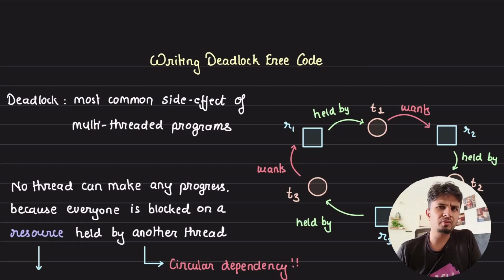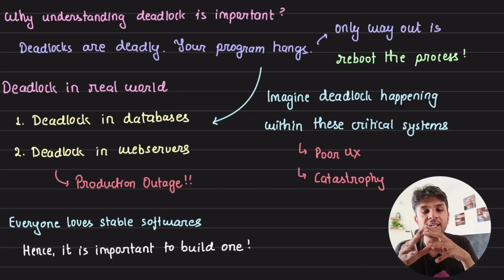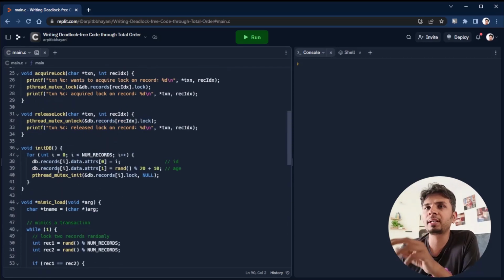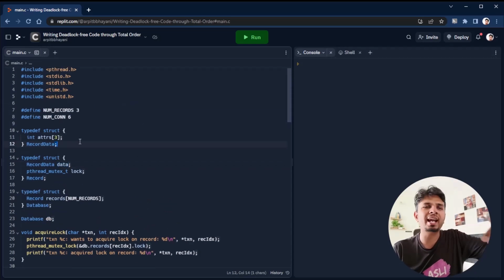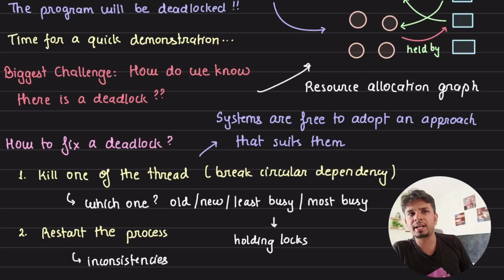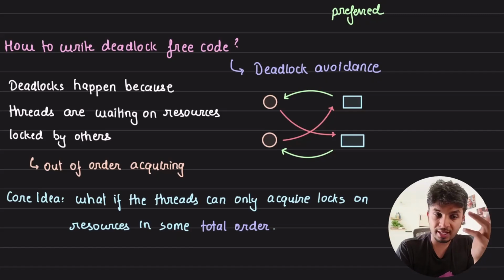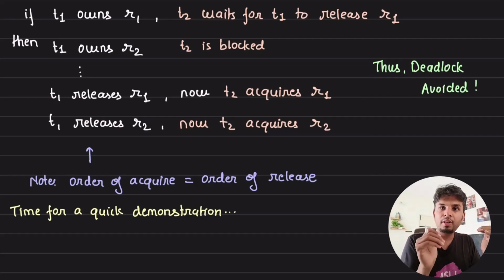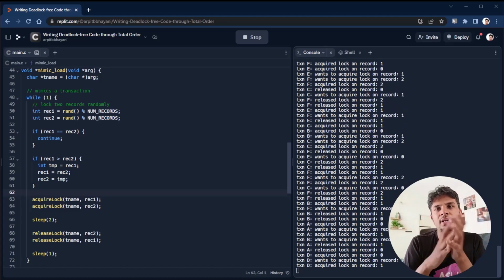How to write deadlock free code?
# Other socials